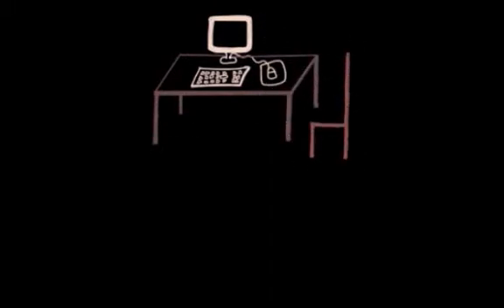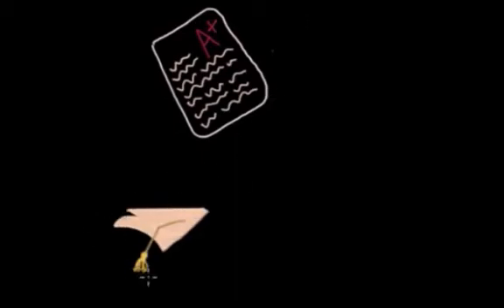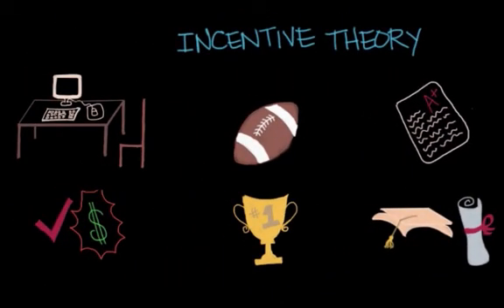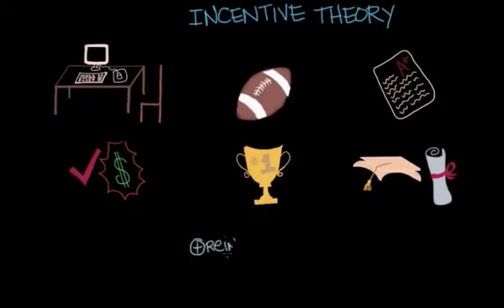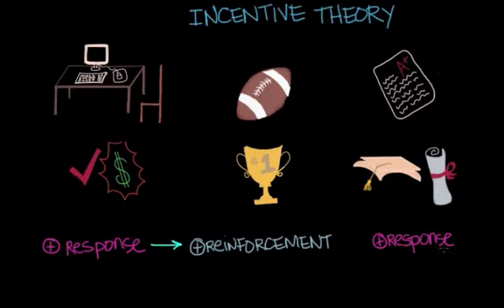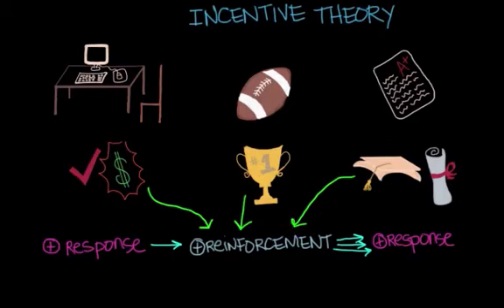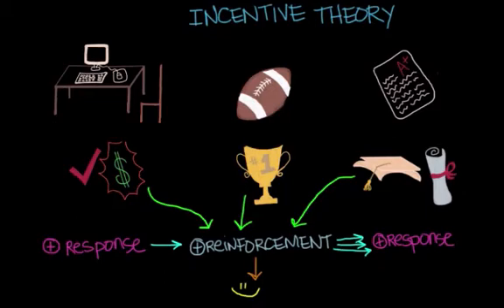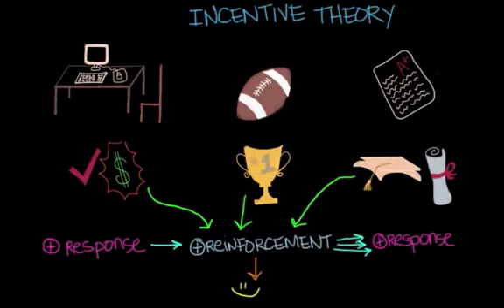Incentive Theory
Learn how incentives are used to motivate us to continue a certain behavioral response through positive reinforcement and continuous stimulation